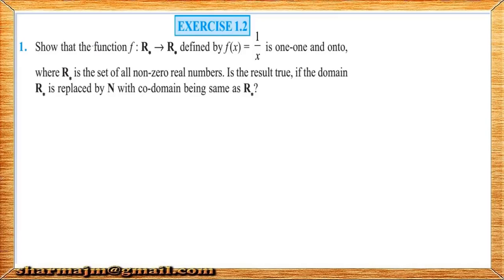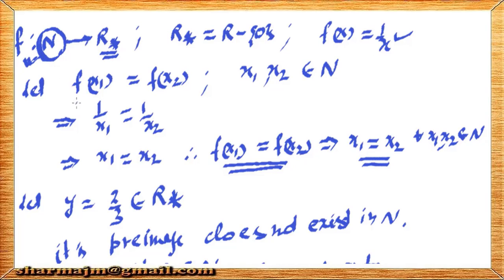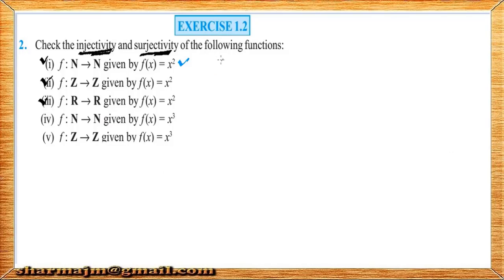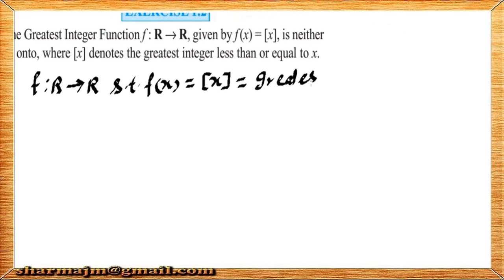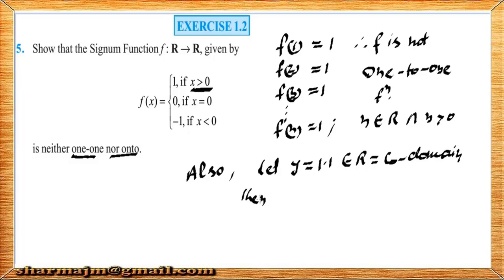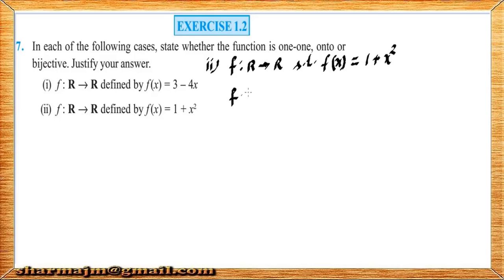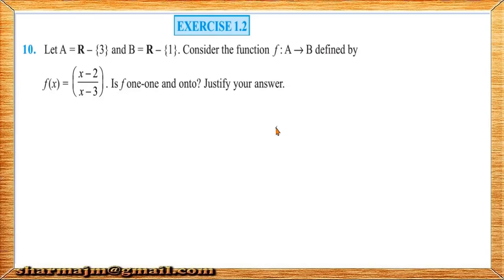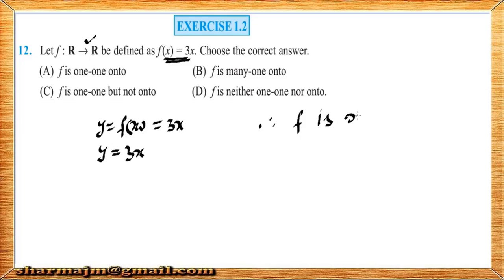RELATIONS AND FUNCTIONS 5_CLASS_XII_CHAPTER1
CLASS_XII_CHAPTER1_EX.1.2